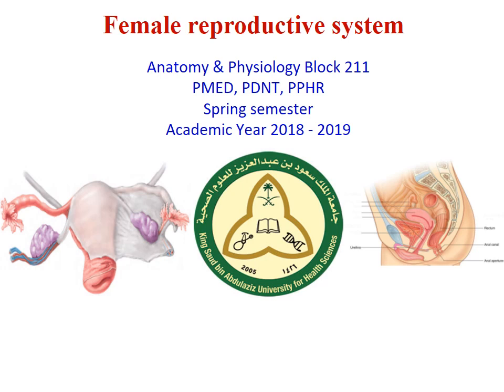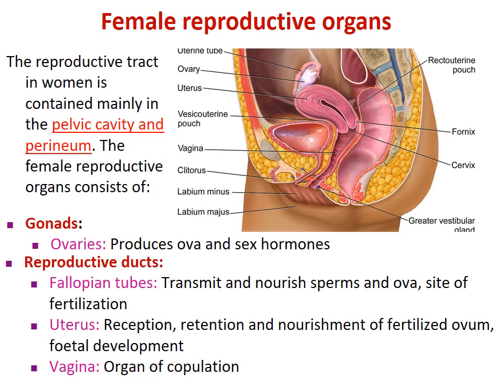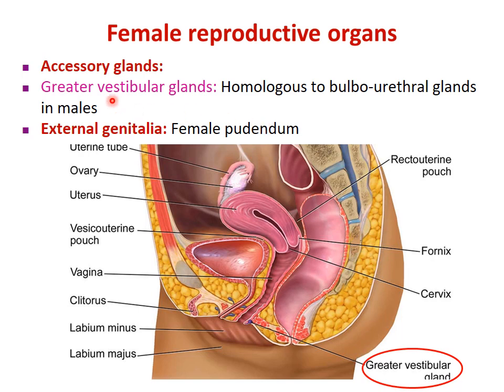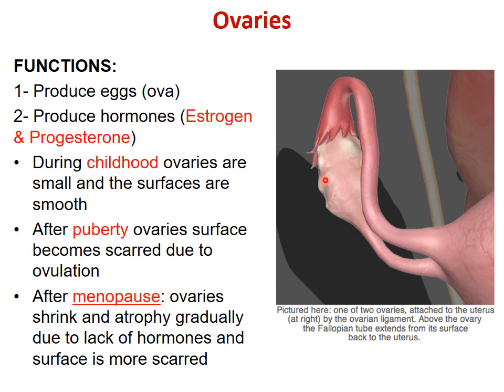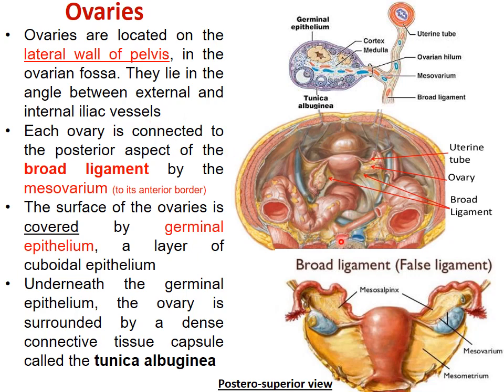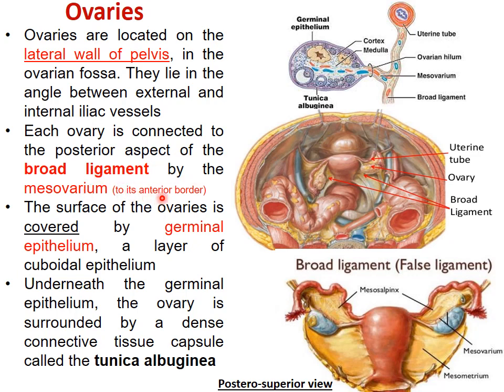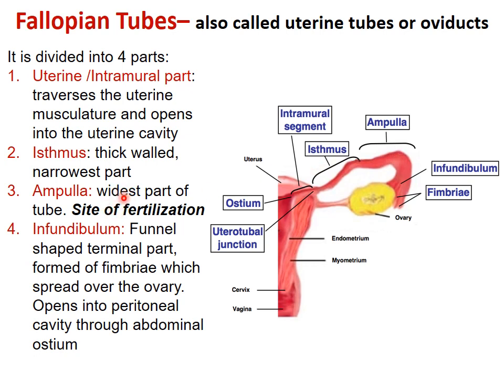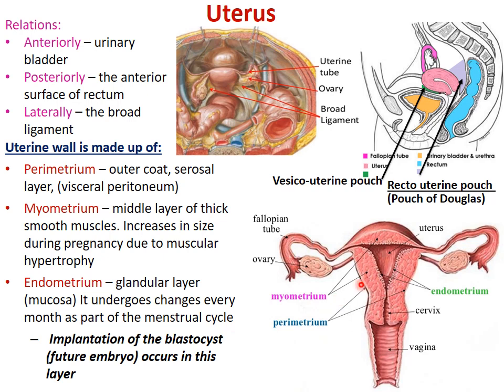Anatomy Lecture 25: Female Productive System 🔸